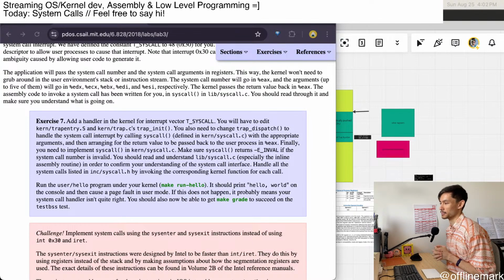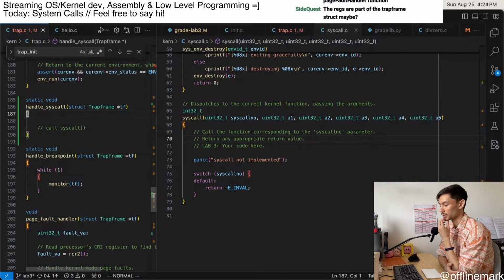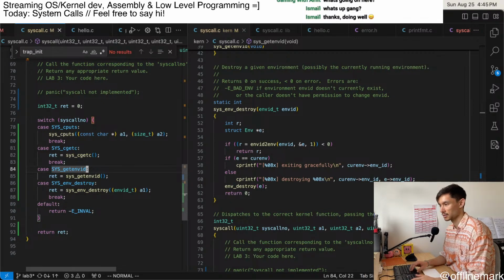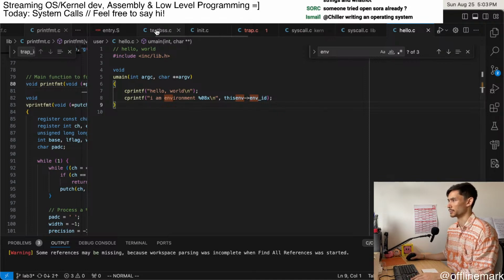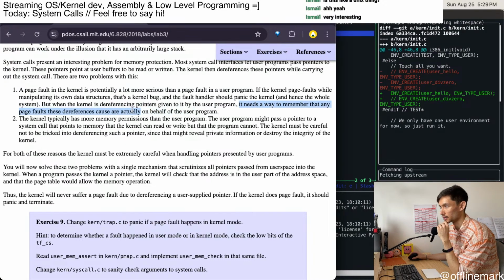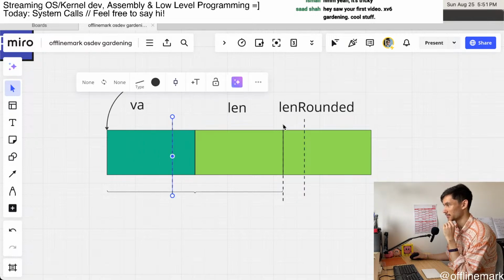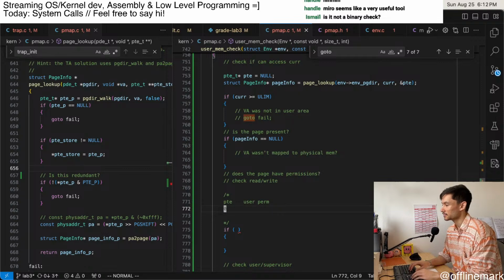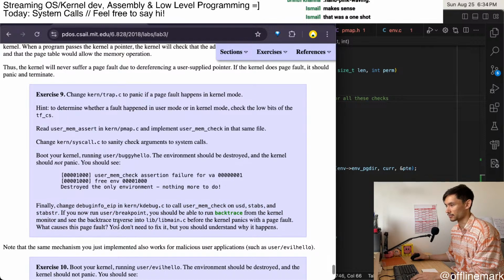chill kernel hacking for fun (week 30, syscalls)